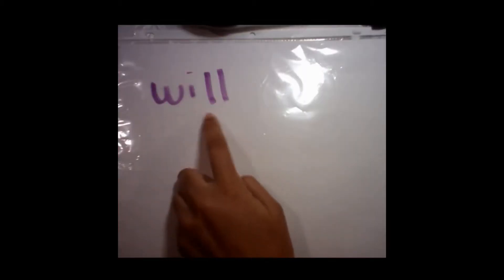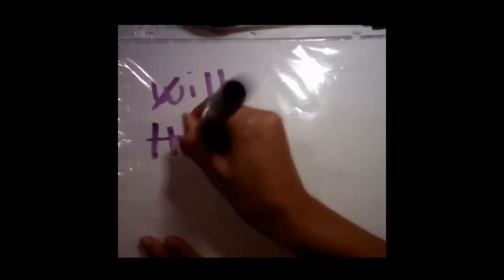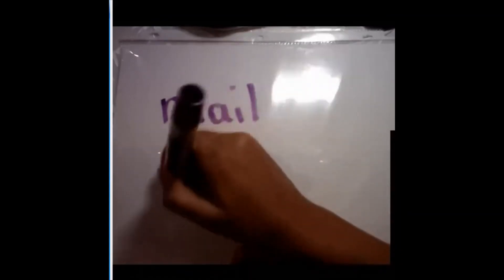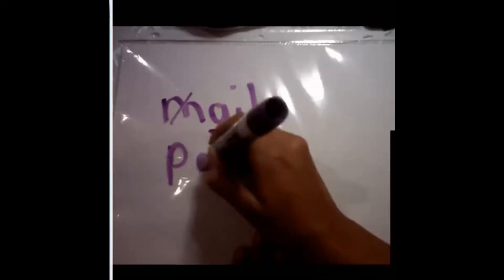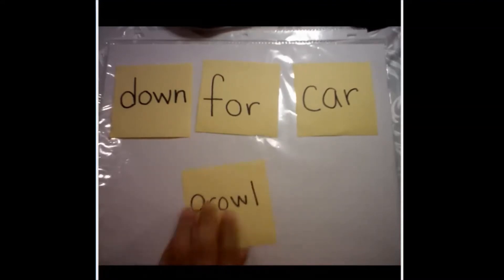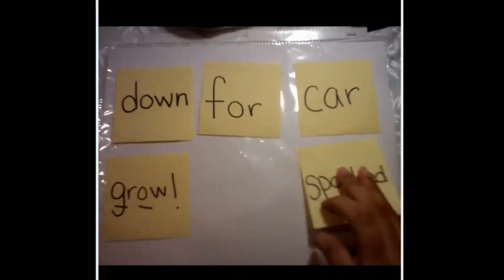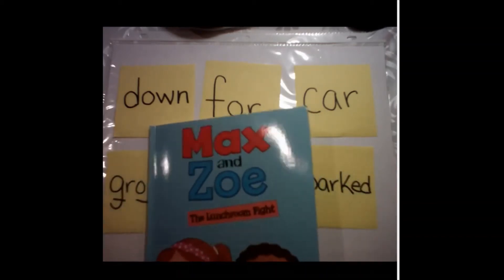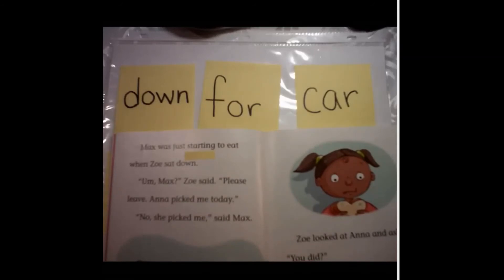Use Words You Know to Solve Tricky Words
Hi 2nd Graders! Watch this video if you ever have trouble solving tricky words when reading. Readers use words they know to help them solve words they don't know! I hope you enjoy the video!